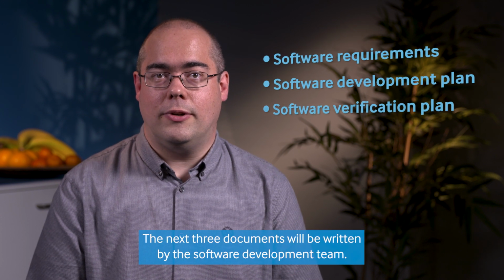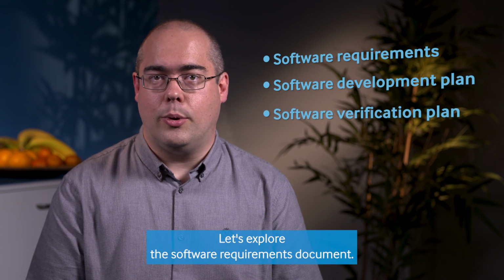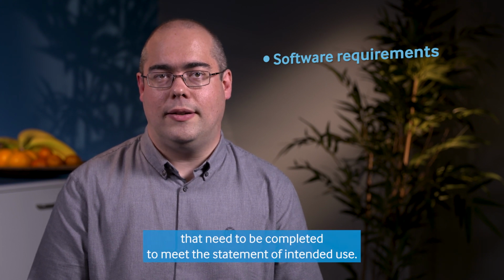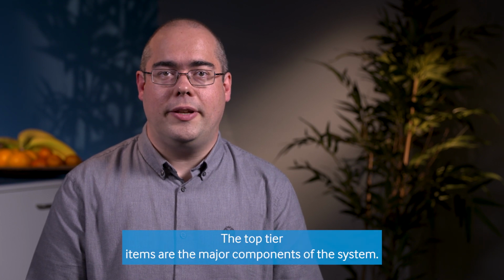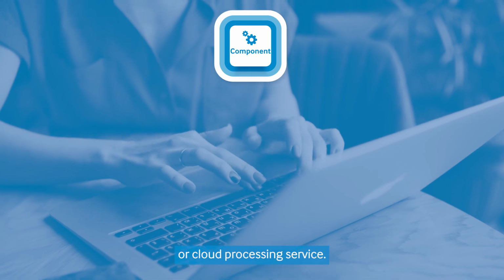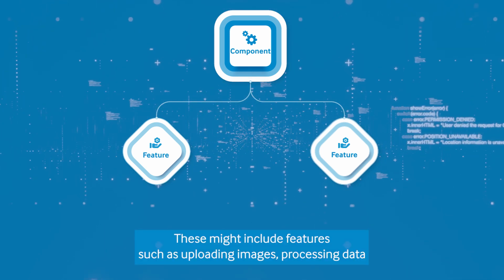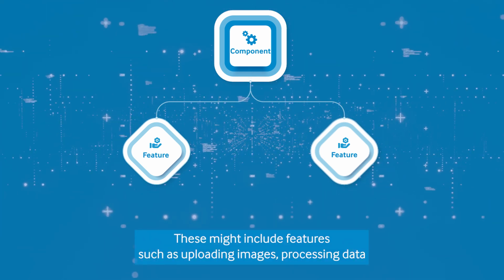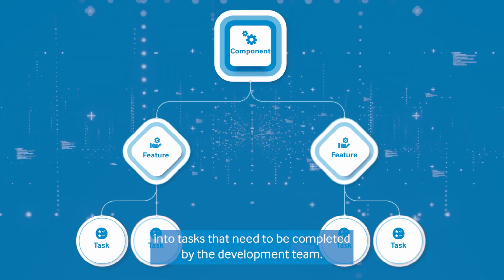Introduction to developing certified software as a medical device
This short video provides an introduction to medical device development - and aims to demystify the process. Watch the guide to find out how to navigate the certification process; from the quality management system through to your device master record, through each of the planning, development and reporting stages.

OCC’s innovation delivery team has delivered Class I, Class IIa, Class IIb UKCA and CE-marked medical devices. In recent years this has included the application of AI to cardiac and foetal ultrasound as well as apps to perform clinical triage and support. We can work to ISO 13485, ISO 14971 and IEC 62304 standards. A selection of these projects are summarised on our

Oxford Computer Consultants is a software development company specialising in health and social care applications. OCC’s custom software team provides bespoke services in Data & AI, Medical Device Development and Mobile apps. In addition, specialists can be hired for consultancy services. Our social care products manage and deliver social services worth £7bn in over 80 Local Authorities.